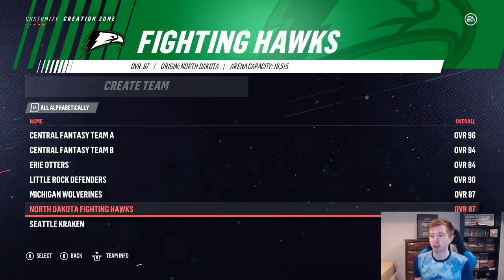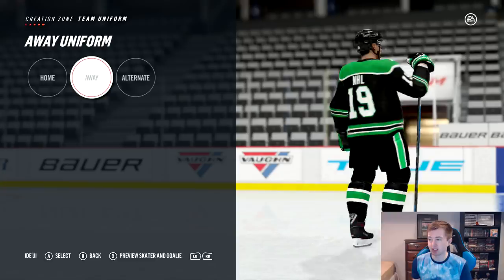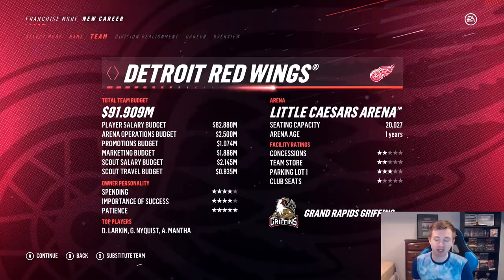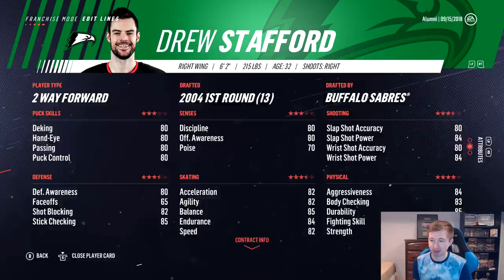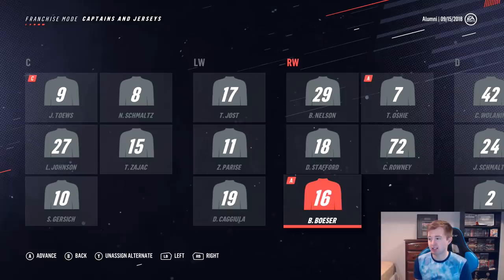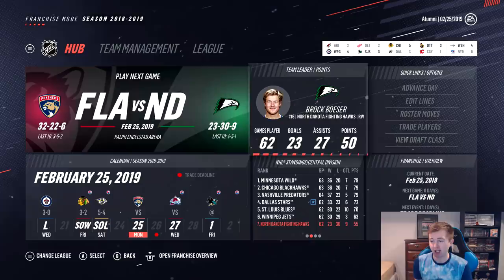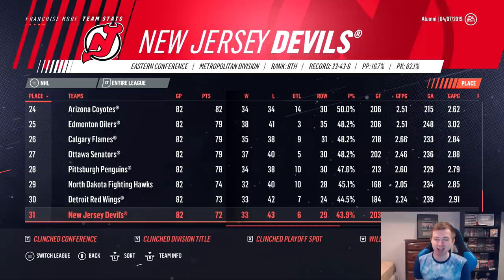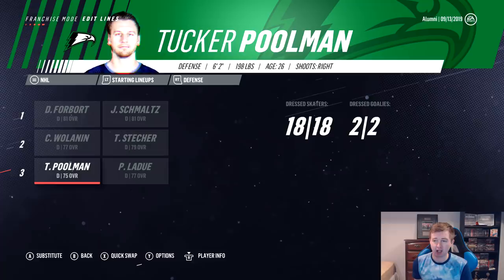HOW GOOD IS A TEAM OF NORTH DAKOTA ALUMNI? - NHL 19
NHL 19 NORTH DAKOTA FIGHTING HAWKS ALUMNI NHL TEAM

In this video we look at how good an NHL team built only using University of North Dakota hockey players would be.